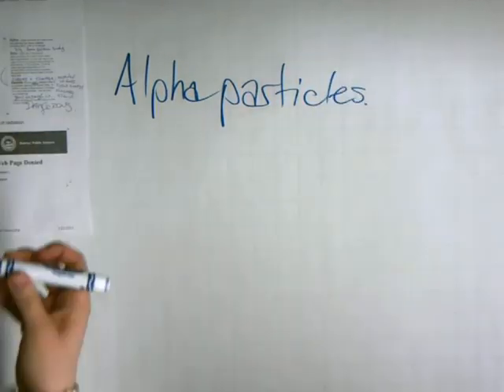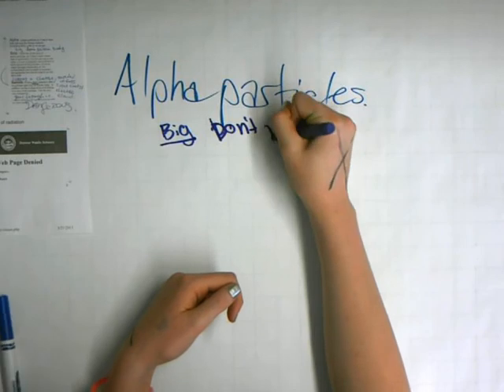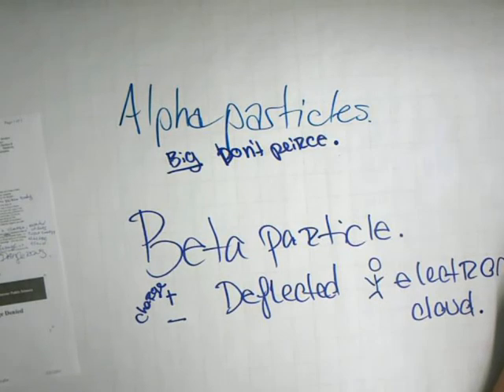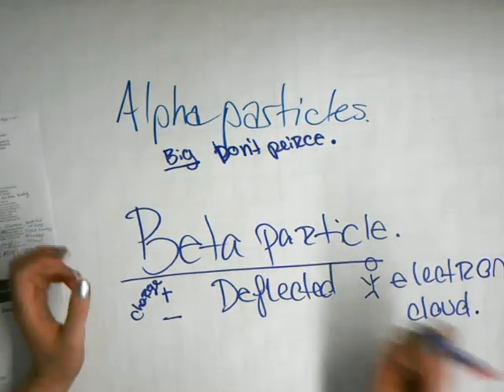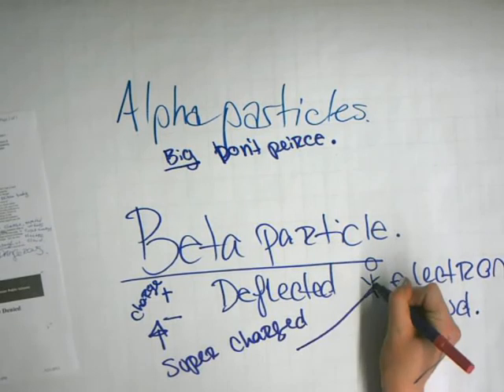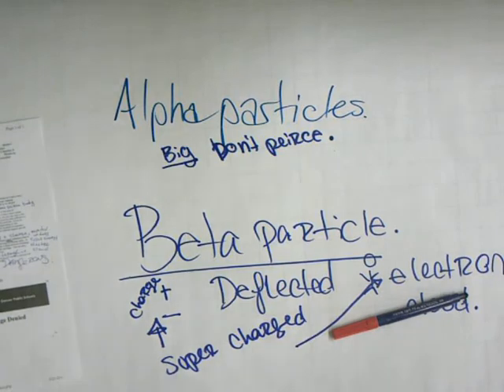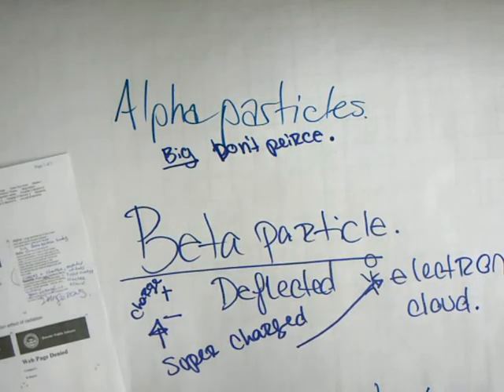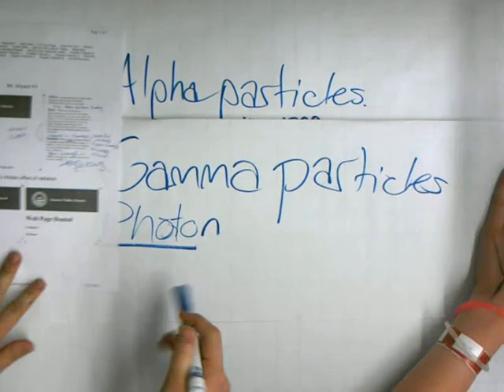Alpha, Beta, and Gamma Radiation (Student project)